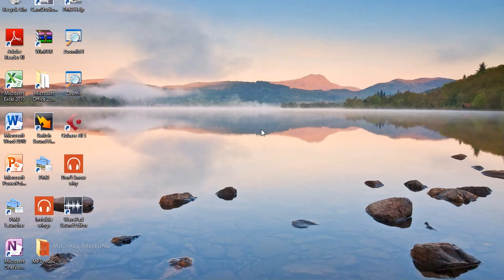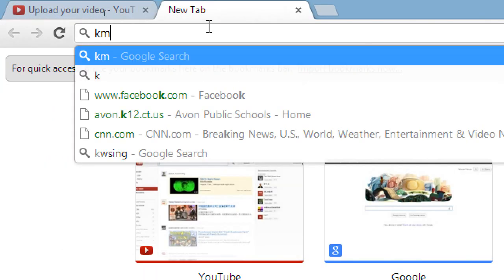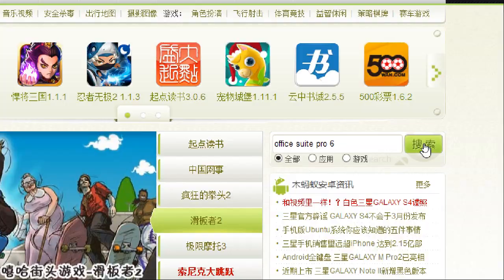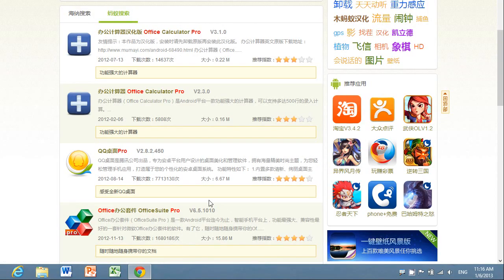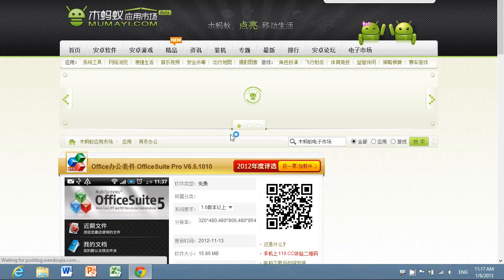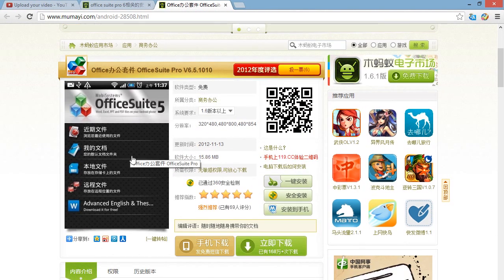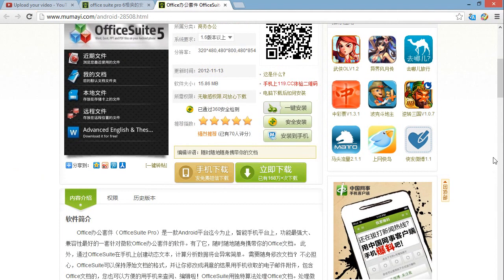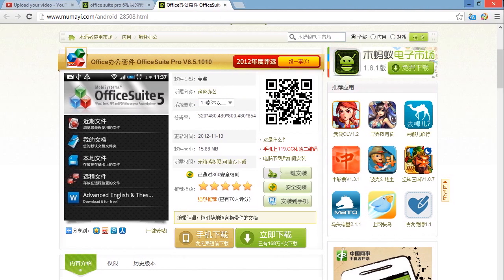[UPDATED]Getting Paid Apps For Free on Android - OfficeSuite Pro 7(FULL VERSION] E18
Getting Paid Apps for FREE - E18

This video will show you how to download OfficeSuite Pro 7[FULL VERSION] v7.0.1166(latest version) for FREE on Android!

Download it from your Android device! It's easier that way.